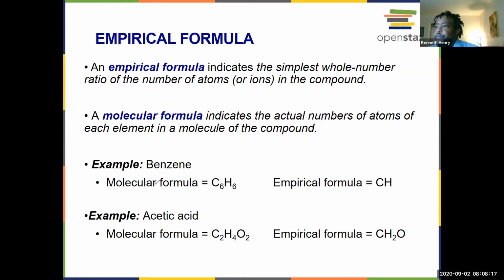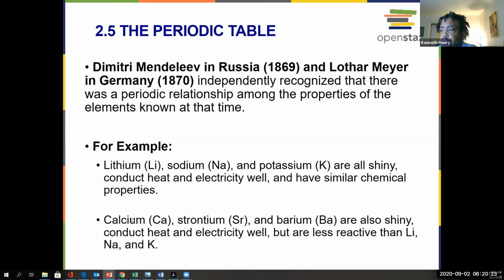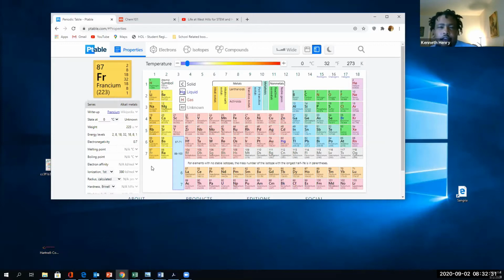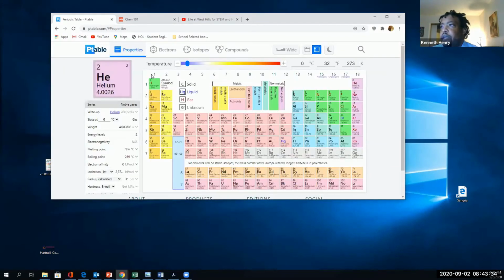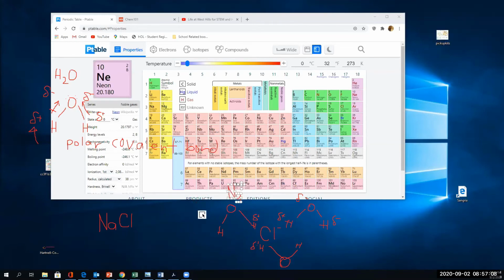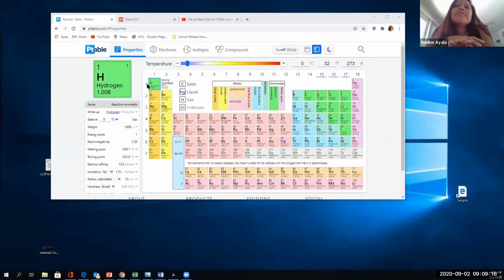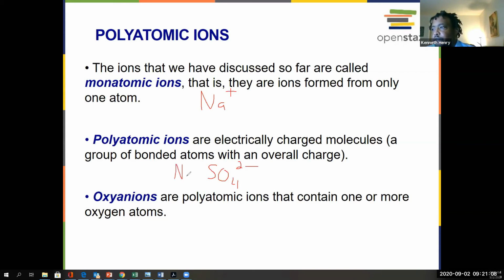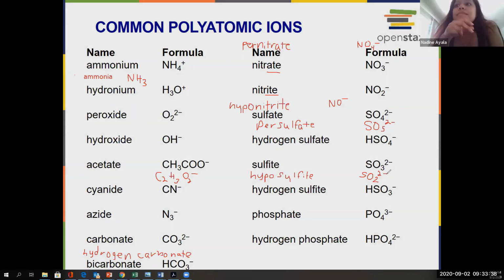Chapter 2: Atomic Theory (Part 2) CHEm-001A